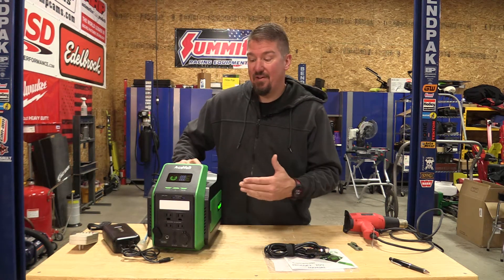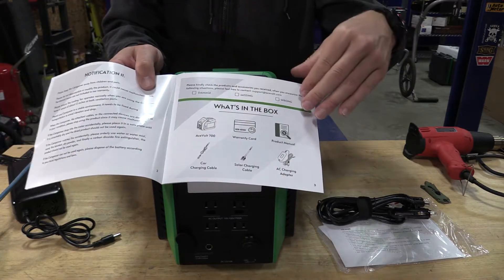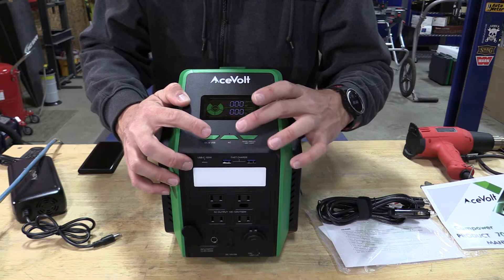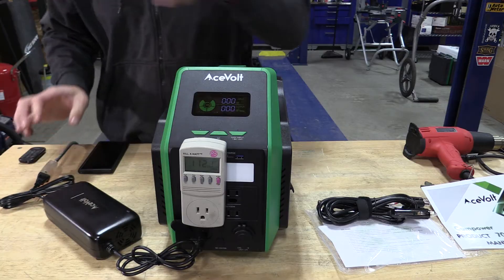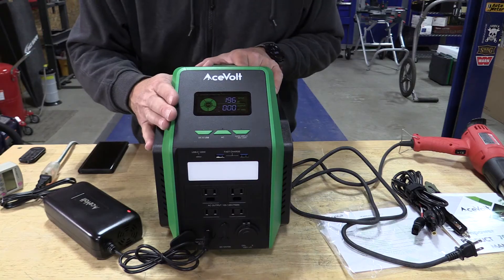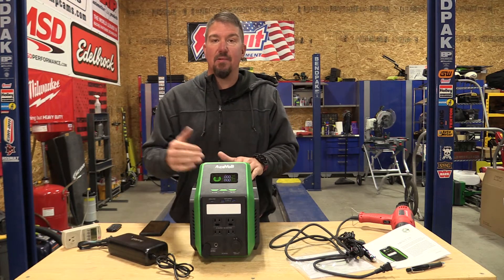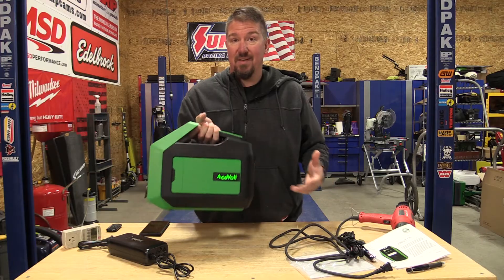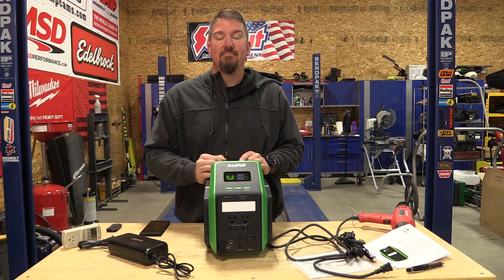AceVolt Campower700 LiFePO4 Power Station Review | Best Camping Inverter